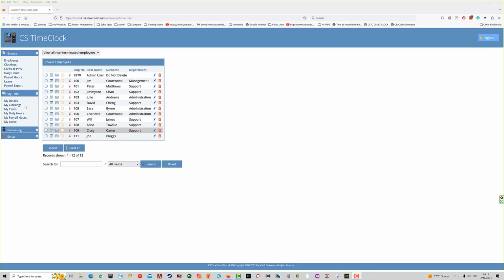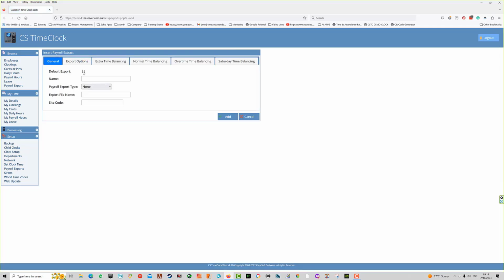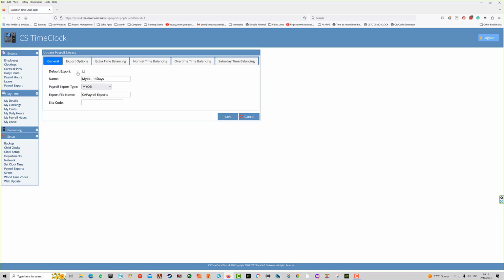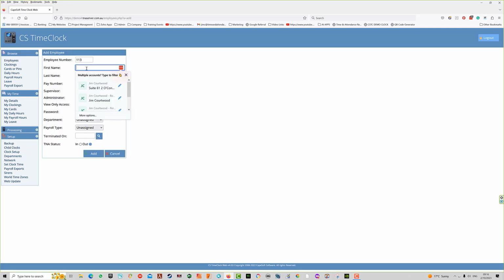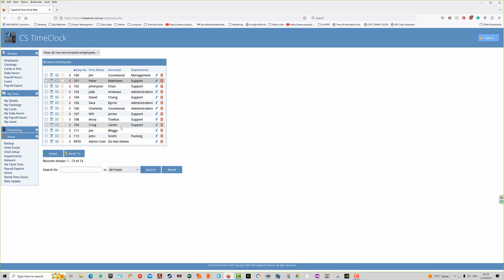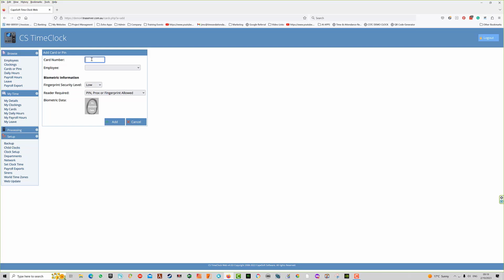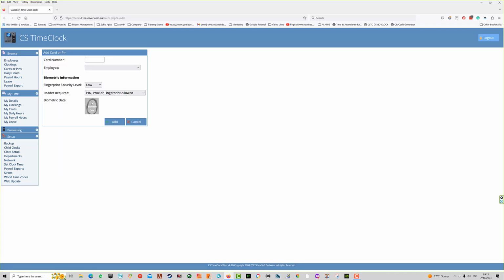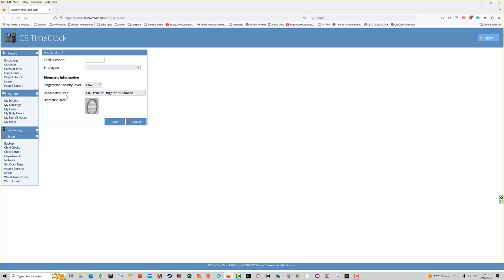CSTC Training Session 2 Adding Employees